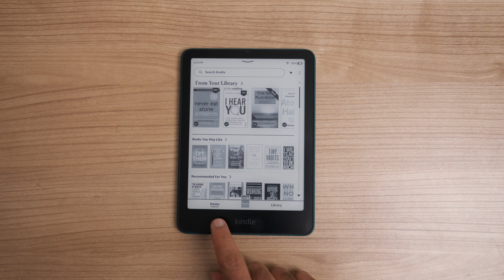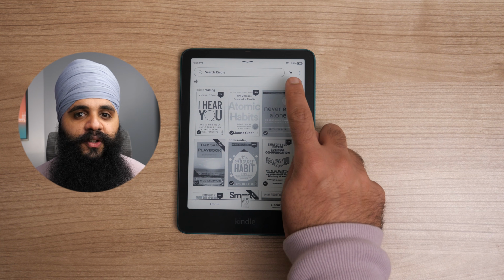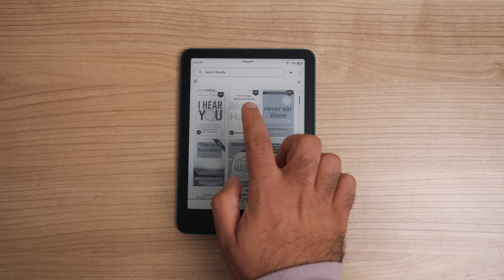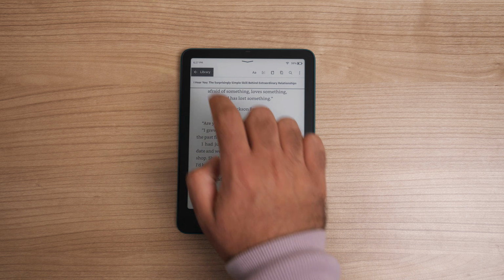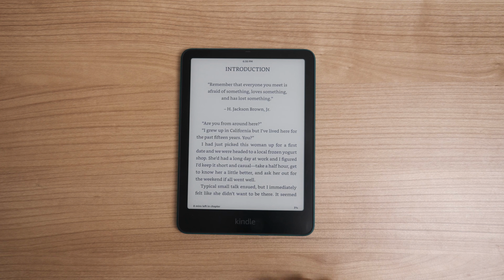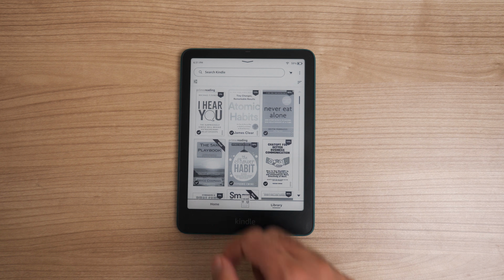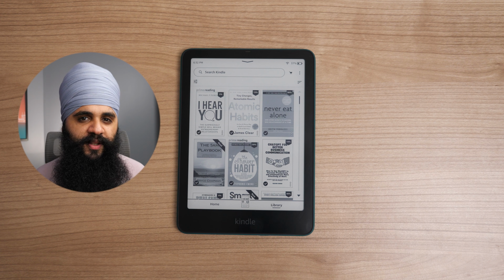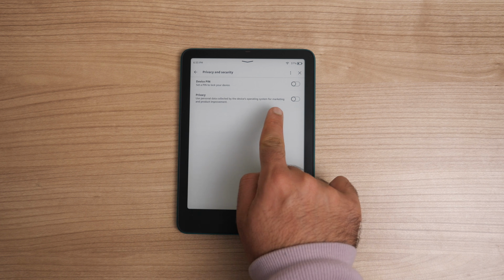How to Use a Kindle (2025 Beginner’s Guide)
📚 MY BOOK! Supercharge Your Reading

Today, we do a deep dive beginner's guide on how to use a Kindle. Whether you're a first-time Kindle owner or just want to learn more about a Kindle you've had for a while, this tutorial will cover all the basics!

Be sure to check out my book if you want to learn more about using a Kindle to read more books and remember what you read

⏰ Timestamps

0:00 Introduction
0:23 My book!!
1:00 Home vs Library
1:47 Opening & Buying Books
3:15 Screen Flashing & E-Ink
4:18 Exiting a Book
5:22 Font Settings
5:55 Show Clock While Reading
6:16 Highlighting
7:00 Adjusting Brightness
8:10 Library Filters
9:26 Grid vs List View
10:13 Book Cover Screensaver
10:32 Privacy & Security

Hi there!

It’s great to meet you 🥰

My name is Maneetpaul Singh, but my friends call me Maneet (pronounced muh-neet). I'm a bookworm from Connecticut who loves tech. When I bought my first e-reader in 2020, I began reading more than I ever had before. I’ve made it my mission to help people fall in love with reading through Book Tech.

Think of me like the MKBHD of books.

There are three things I want you to know.

(1) If you'd like to read a new nonfiction book with me every month, join my book club with a community of 1,000+ bookworms

(2) If you’re struggling to build a daily reading habit and want to know how I became a bookworm, check out my short book titled Just One More Chapter

Happy reading!